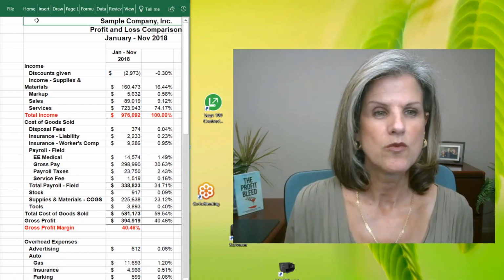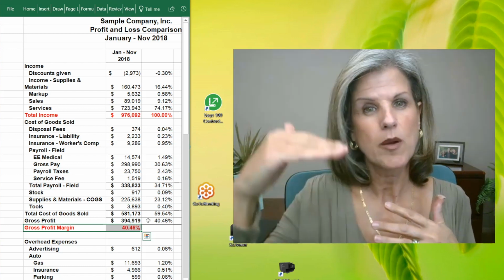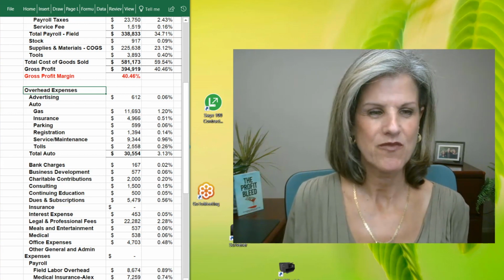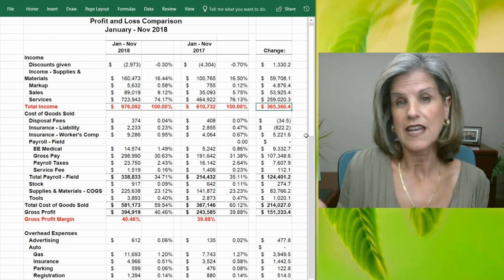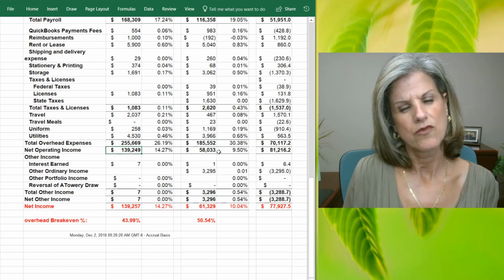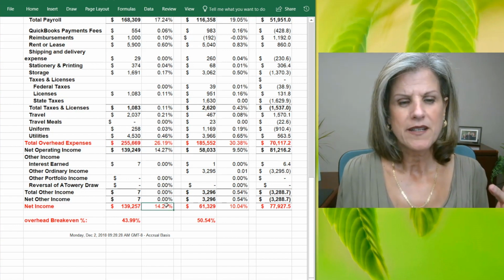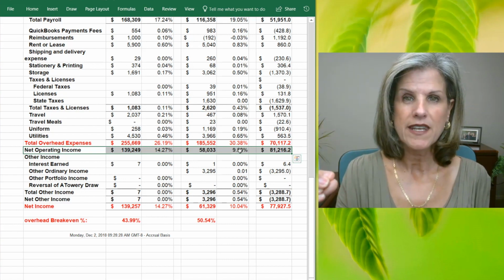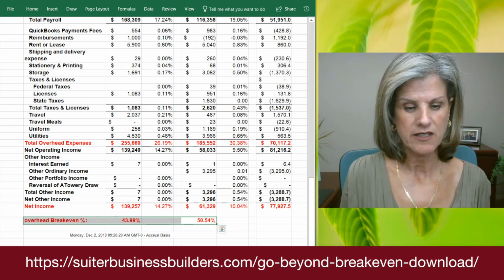building a more profitable contracting business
Have you ever wondered what your competition is making in profits? Do you ever wish you had a better way of measuring the financial success of your contracting business?

This week’s video will give you those answers and show you how to use your profit and loss statement as a powerful tool to build a more profitable contracting business.

ALSO, you’ll get a FREE guide with benchmarks and construction industry standards that will show you how to use your profit & loss and balance sheet as a powerful management tool.

This is a unique opportunity to get insight into how to build a more profitable contracting business – so don’t miss out!